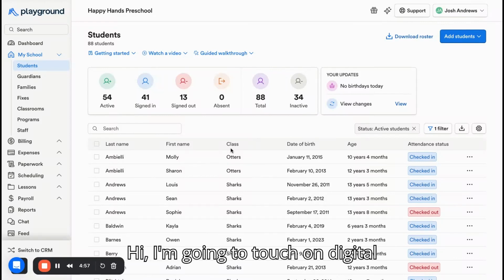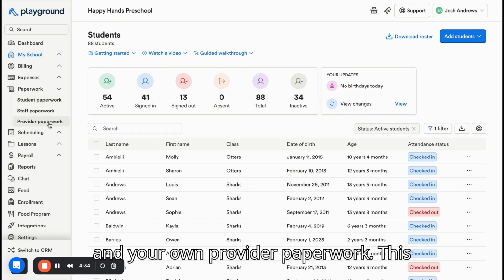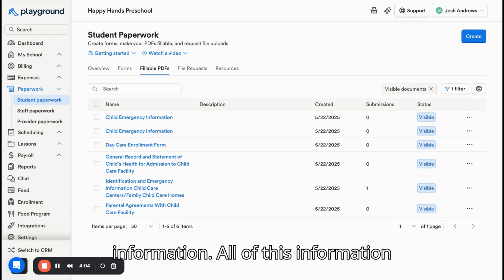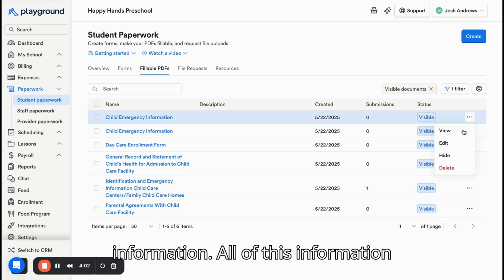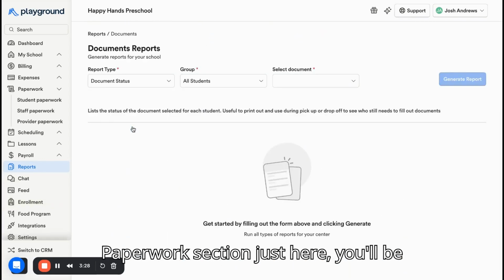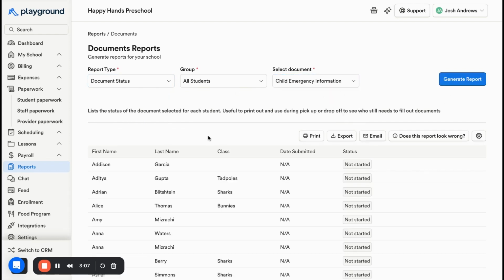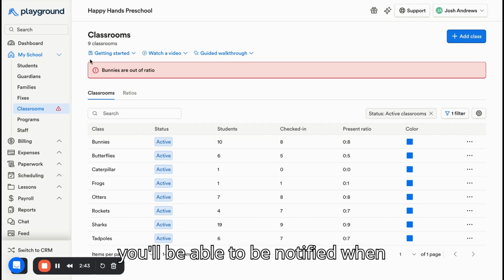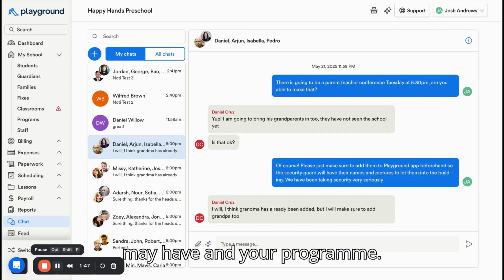Using the Essential Functions of Your New Child Care Management System (CCMS): Playground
Supporting Family Child Care Providers in Your Community
PG Digital Liability Tracking